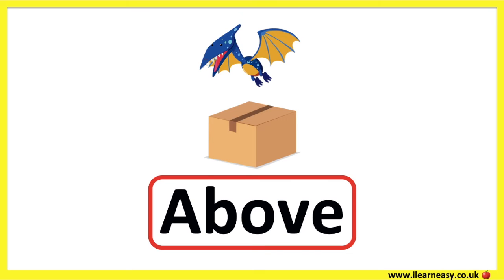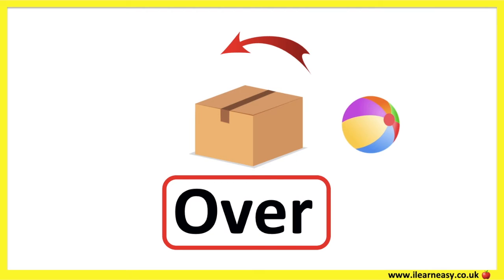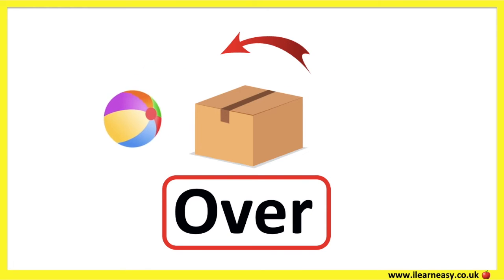Prepositions in English 🤔 | Vocabulary lesson | Learn with examples